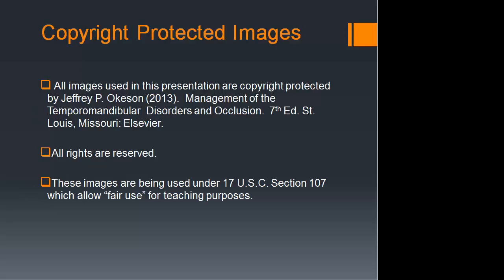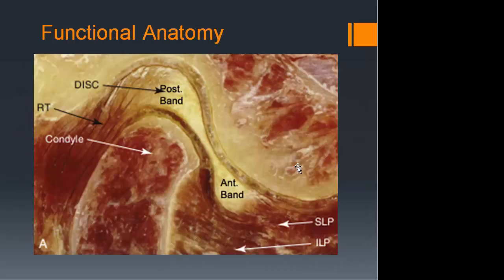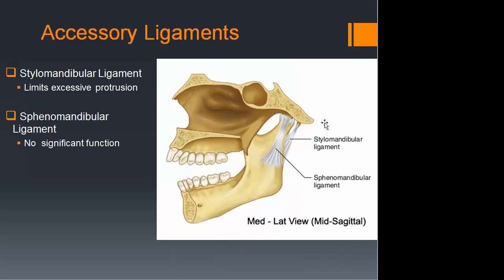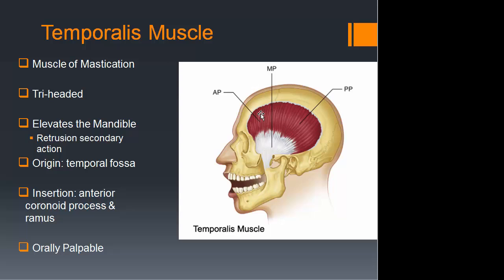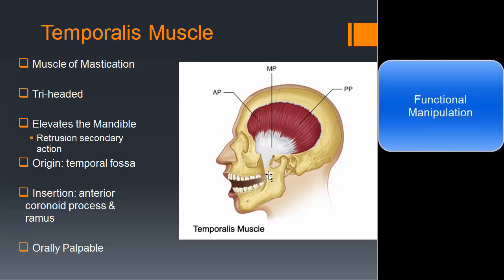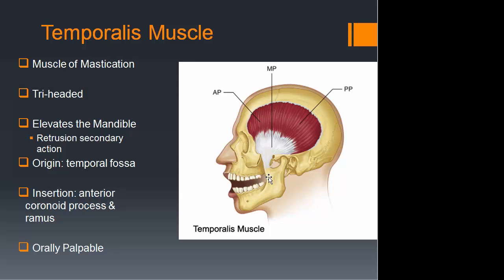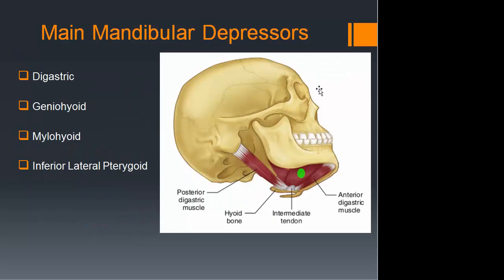TMJ Basic Anatomy & Biomechanics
Hi Class, This is a replacement lecture for the Lab we missed because of the holiday.  It will get you up to speed with regard to the basic anatomy and biomechanics of the TMJ joint, which you will need in order to understand the examination procedure--this video will be coming soon.

Dr. Gillard